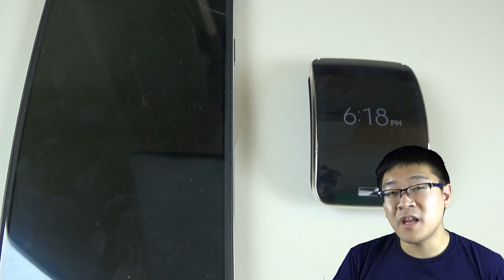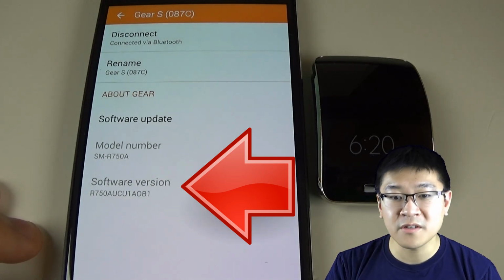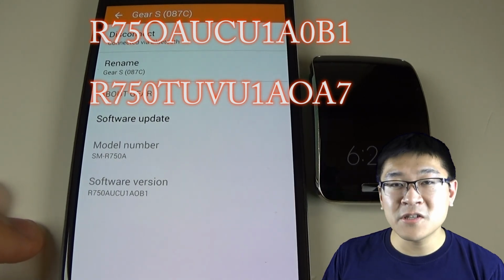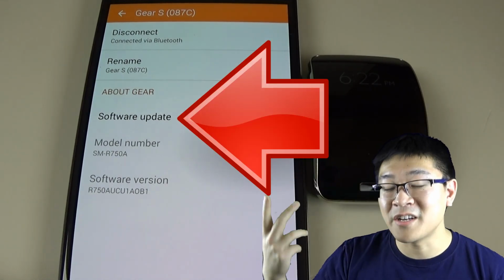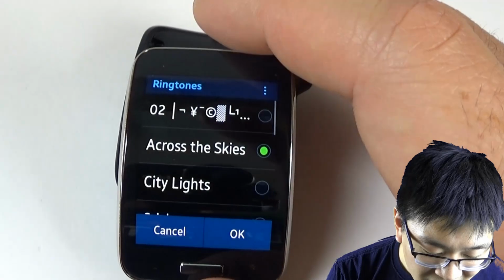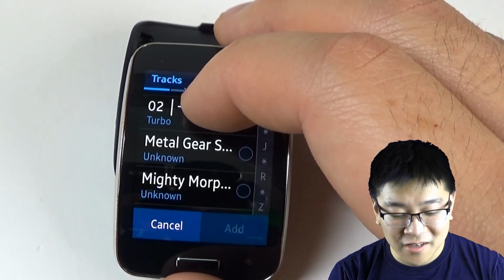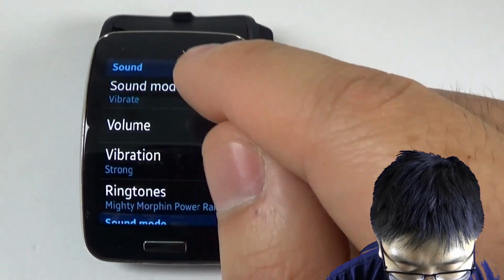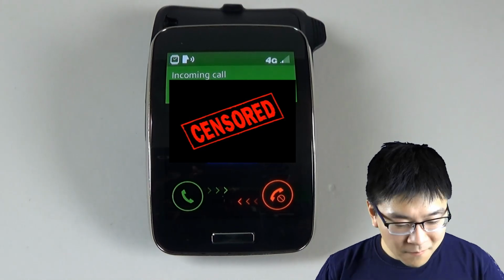How To Put Custom Ringtones on the Samsung Gear S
Here is my guide to putting custom ringtones on your Samsung Gear S.